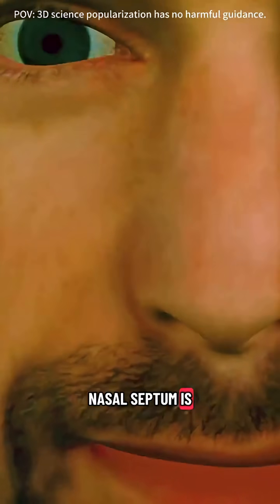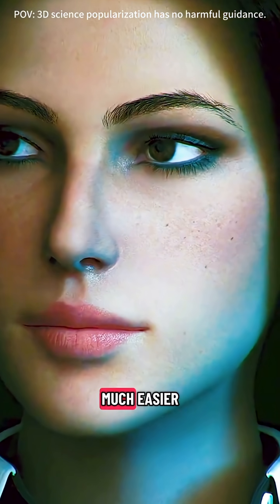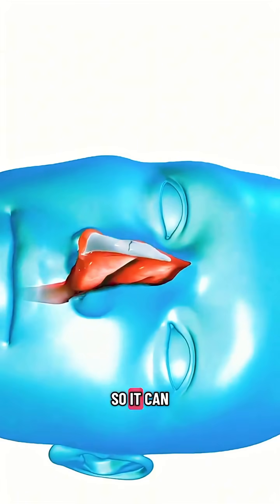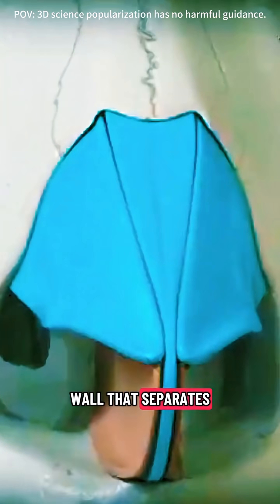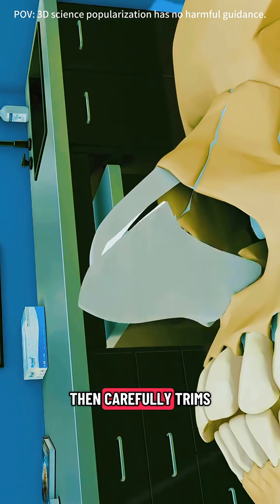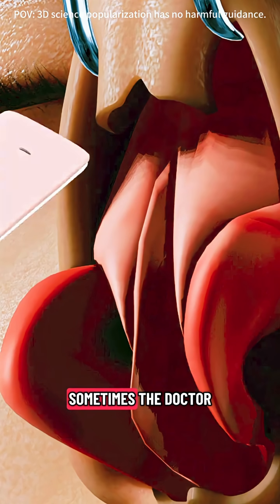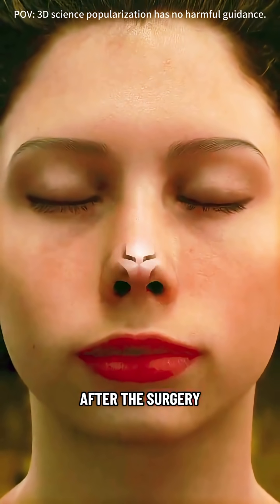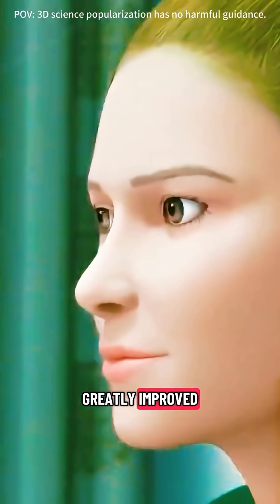Deviated Nasal Septum Explained | 3D Medical Animation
What is a Deviated Nasal Septum (DNS)? 🤔 This 3D medical animation explains how the nasal septum becomes deviated, its causes, and the common symptoms like breathing difficulty, snoring, and nasal congestion. Perfect for students, doctors, and anyone curious about ENT health!